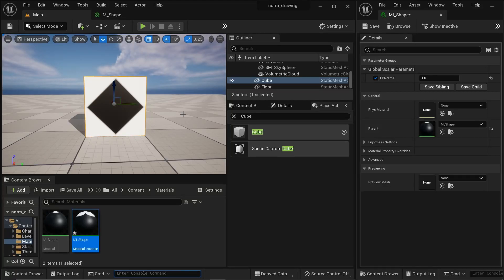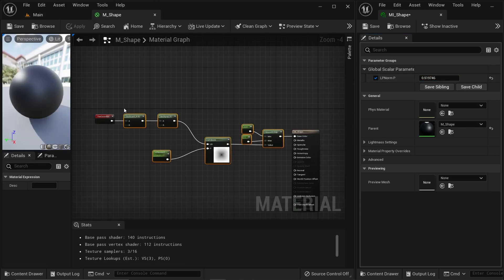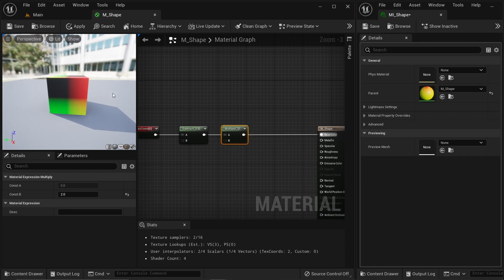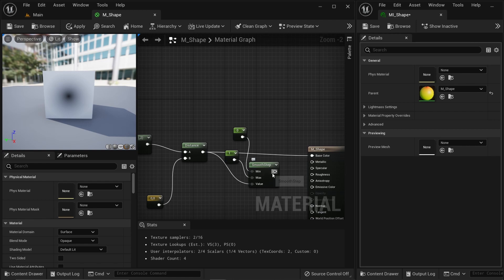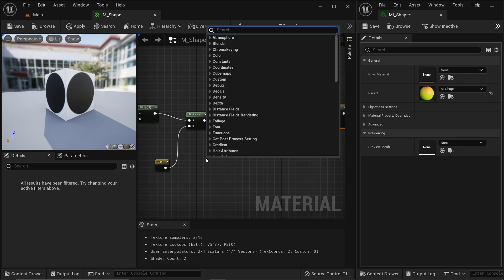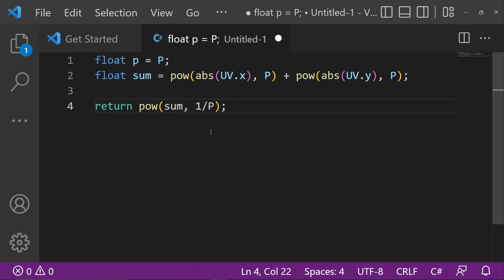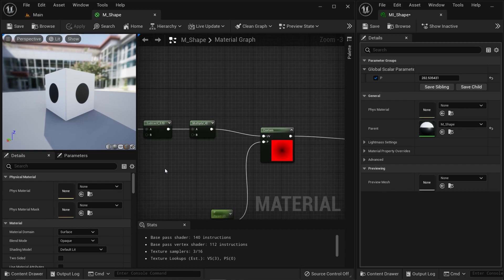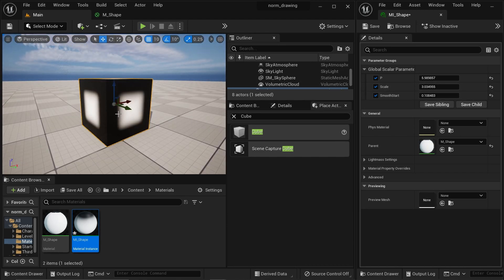Creating Shapes with Math inside Unreal Engine Material Graph (Circle, Rounded Square, Star & More)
Here, I will show you how to create these shapes inside the Material Editor, just the LP Norm distance function. You can do this in under 5 minutes.

* 00:00 Demo
* 00:52 Learn Basic UV/Material Knowledge
* 01:10 Material Setup
* 01:30 Let's start from Scratch
* 03:09 Drawing the Unit Circle
* 05:39 Using the LP Norm as the Distance
* 08:31 Scaling the shape
* 09:12 Using the shape as a mask
* 10:18 Support Us